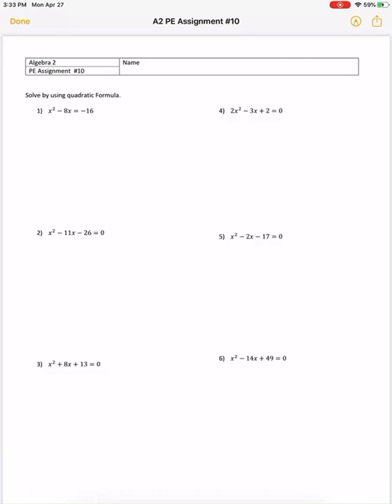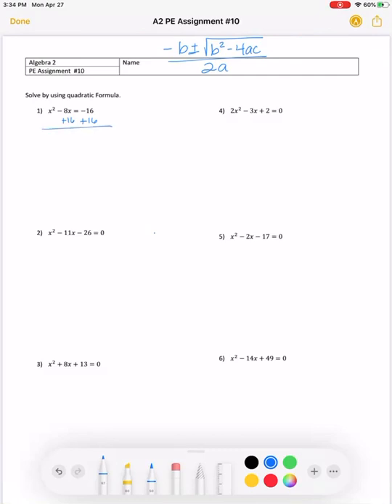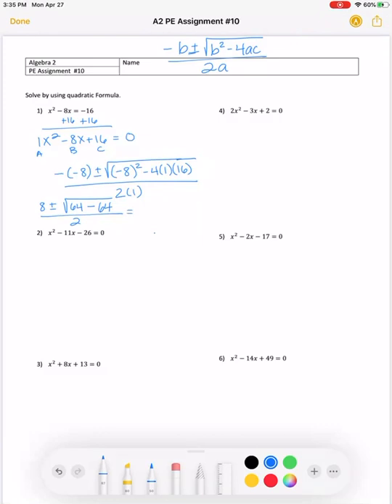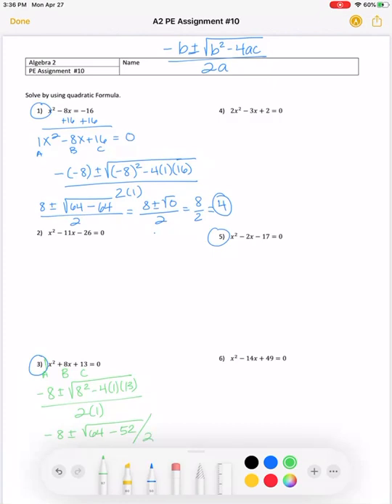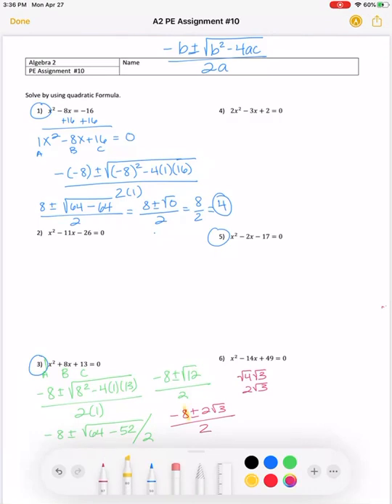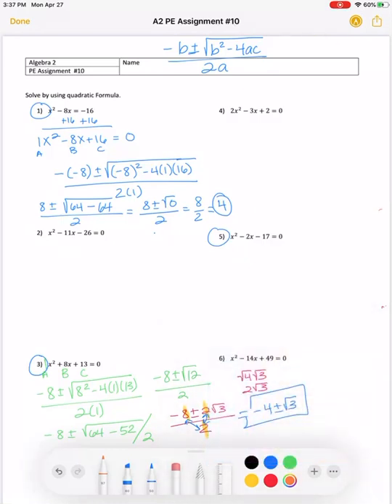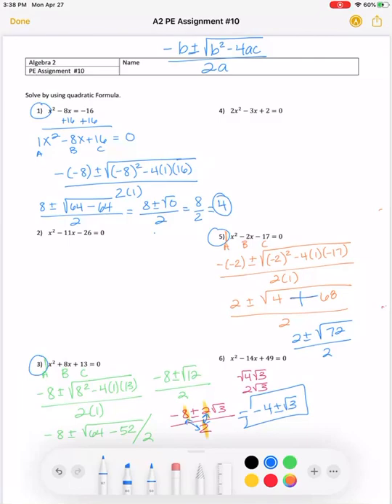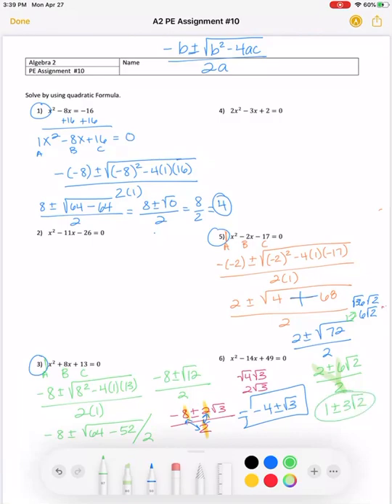Algebra 2 EDAY #10 - April 29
More quadratic formula